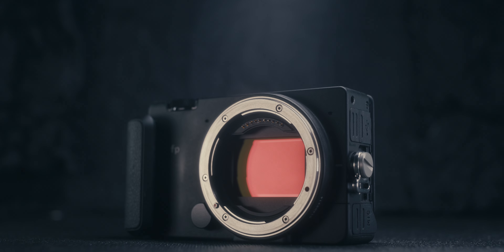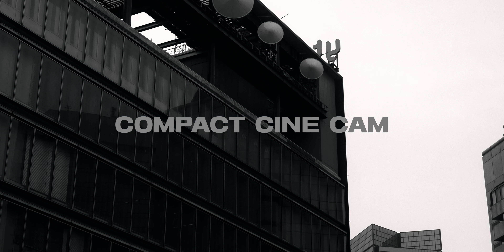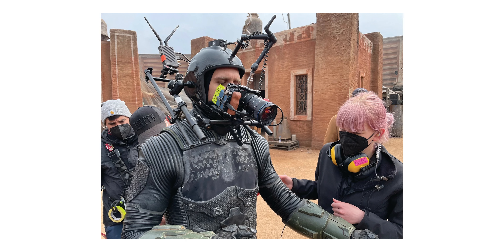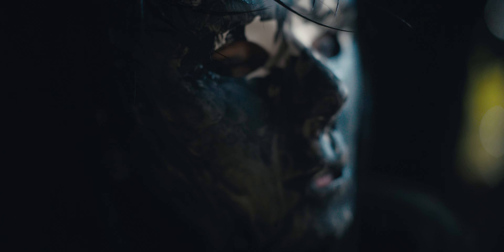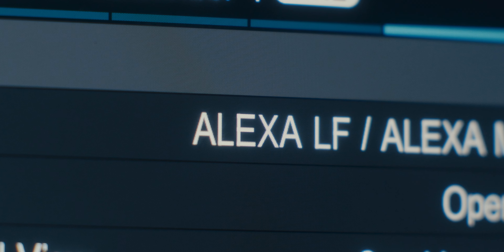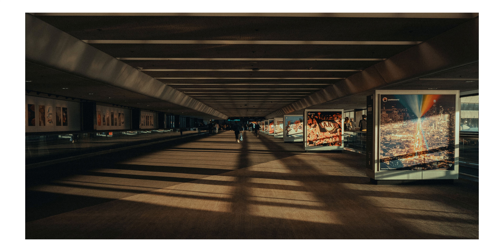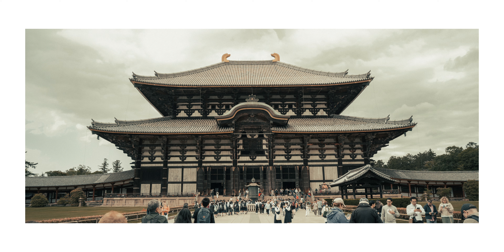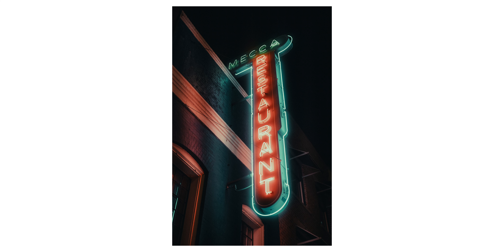5 reasons why you should buy the SIGMA fp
Happy SIGMA fp Day! Today we are celebrating this great camera by talking about 5 reasons why you should consider purchasing one! (If you don't own one already of course...)

Purchase the SIGMA fp

Follow me and DM me over on IG - @ansonandco